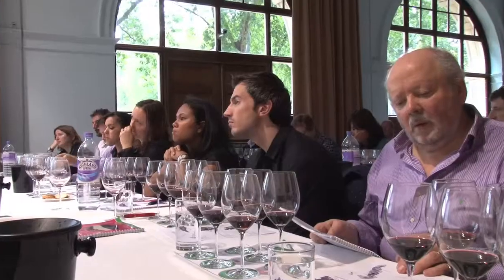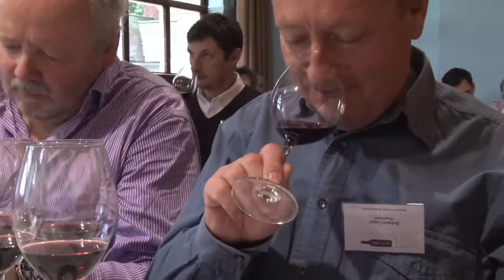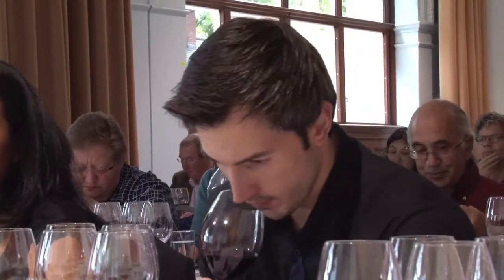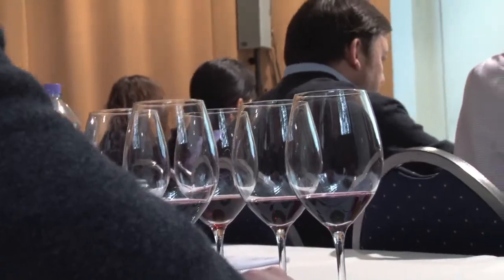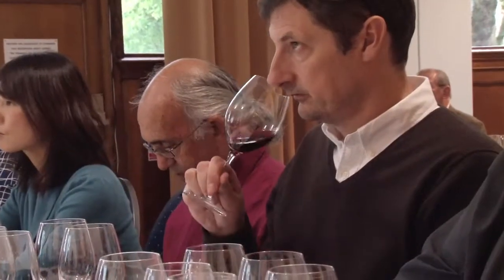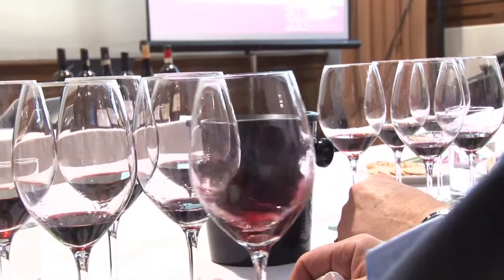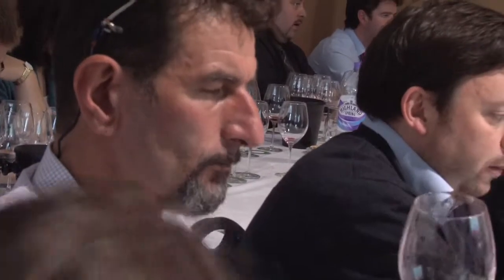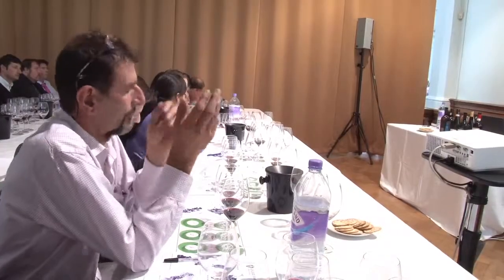Grossi Wines Masterclass - Peter McCombie MW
This is a 3 minute Grossi Wines Masterclass video hosted by Perter McCombie MW at the Autumn SITT Tasting 2013, organised by Harpers Wine Magazine.